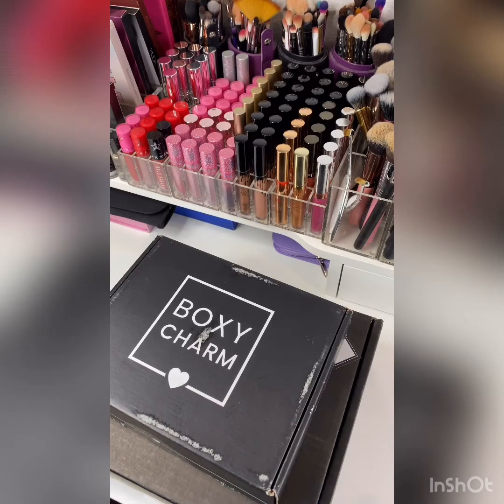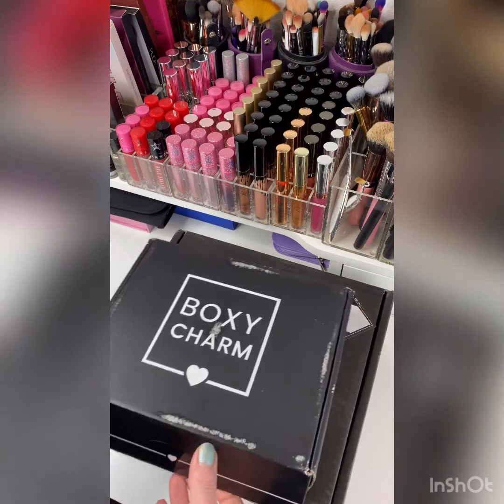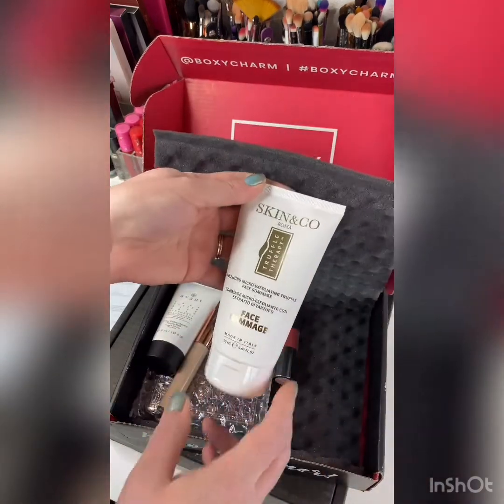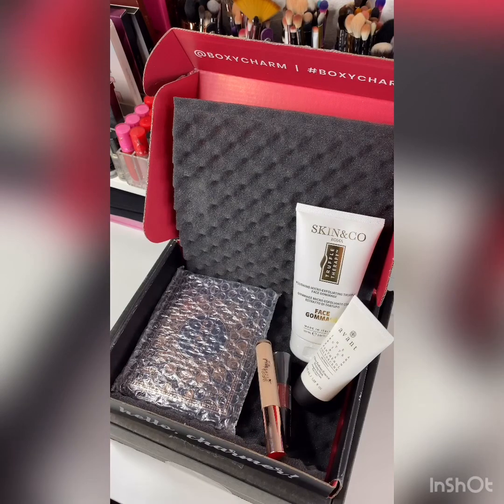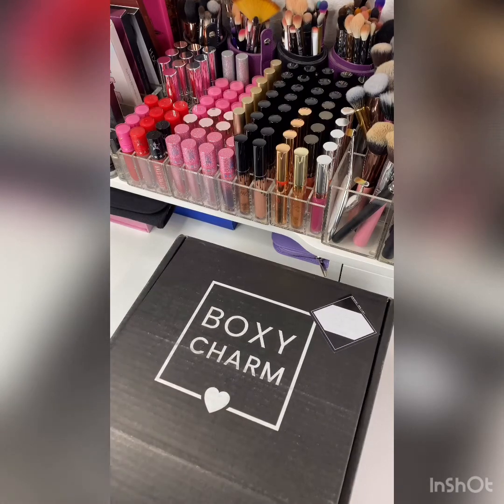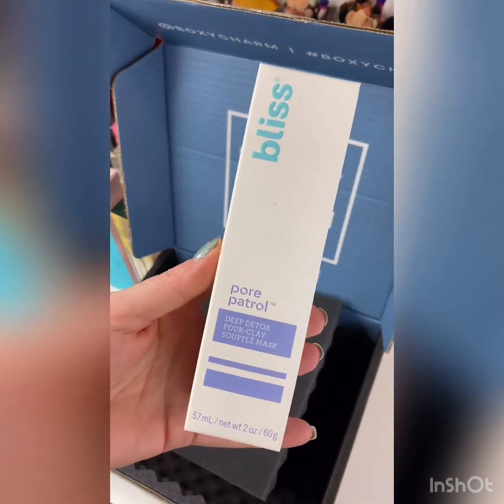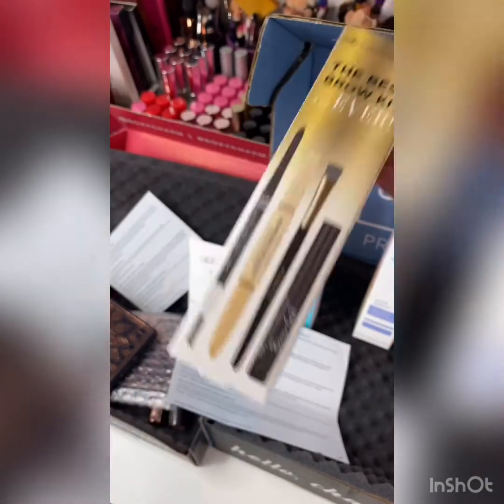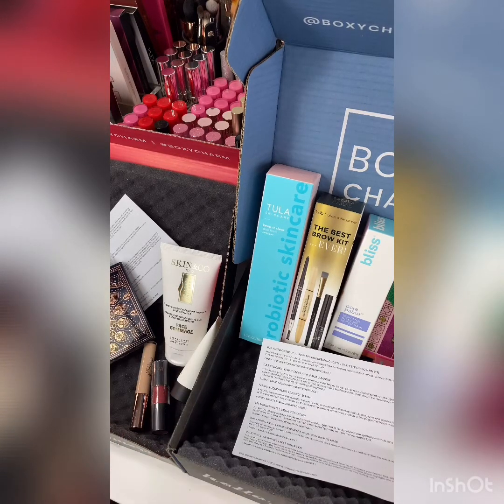January 2020 BoxyCharm & BoxyPremium unboxing!